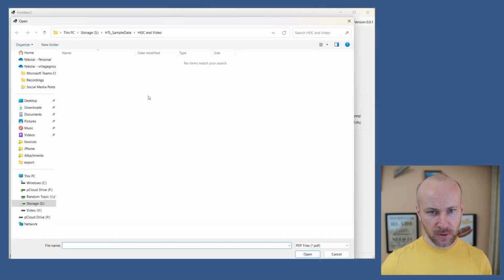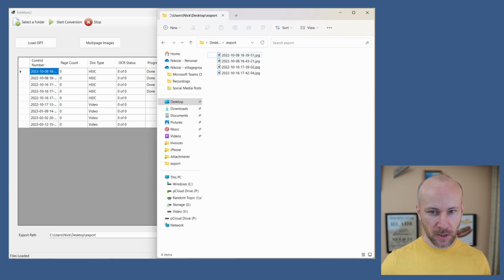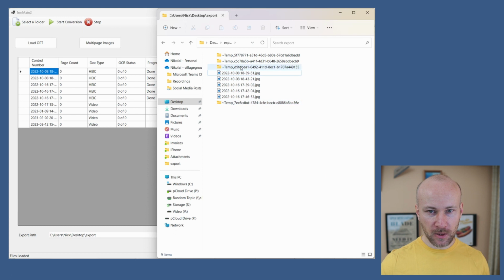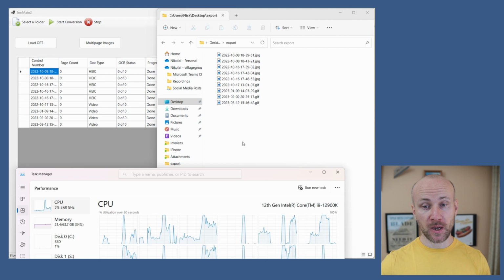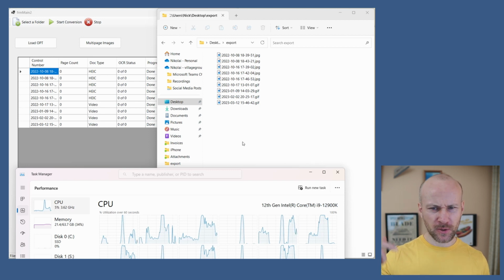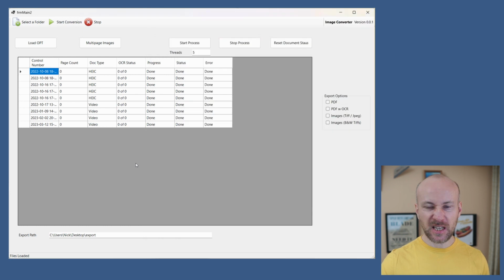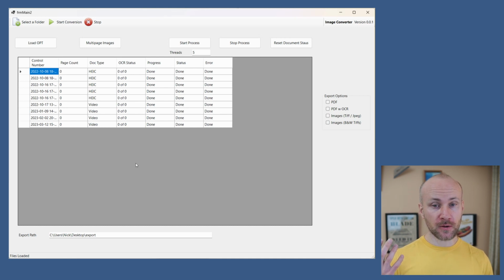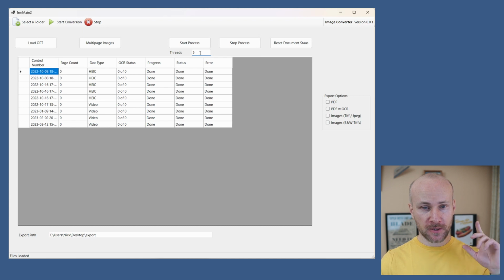Multithreading // Image Converter 5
No one likes watching progress screen for hours while your CPU is barely doing anything. Let’s add multithreading.